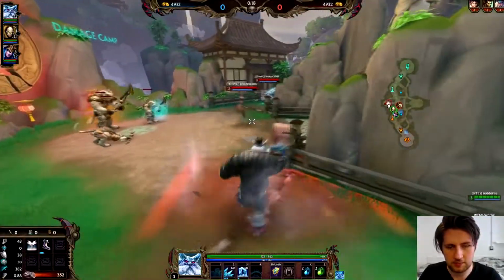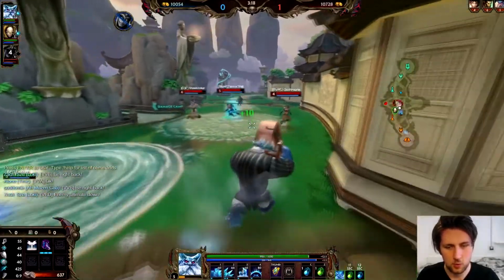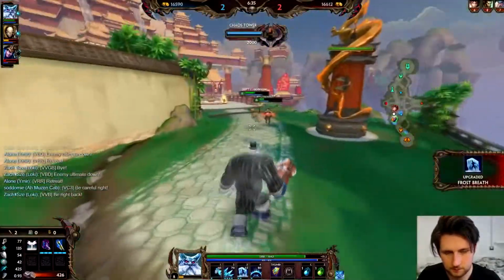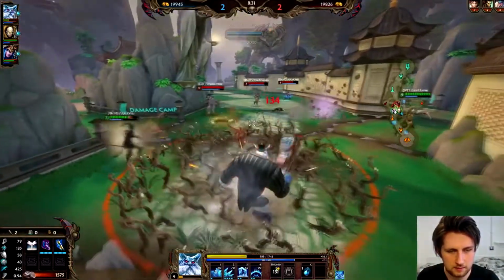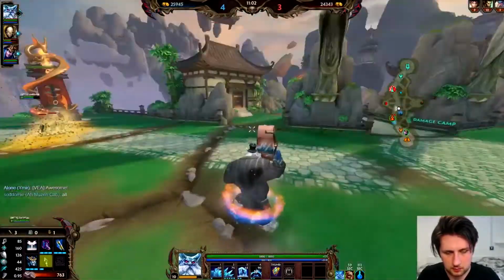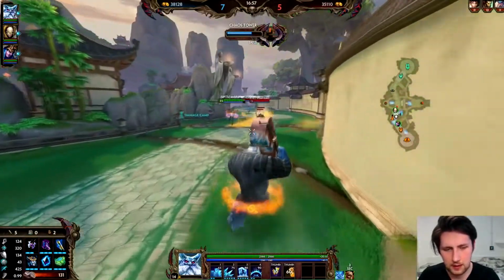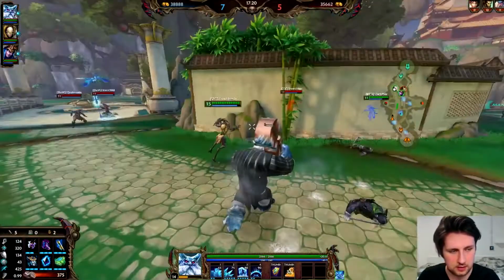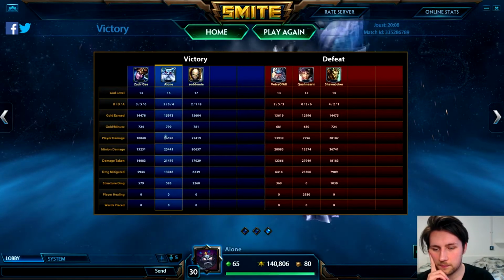SMITE joust Insane damage! | Ymir Bruiser Build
Ymir (Baron Frostchild skin) on 3v3 Joust with commentary